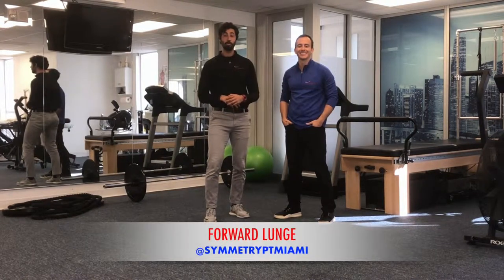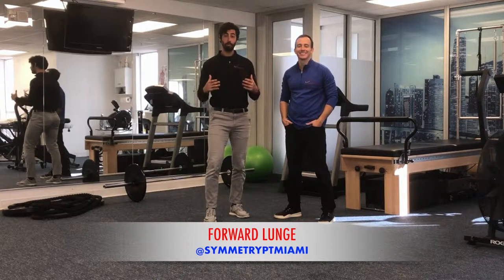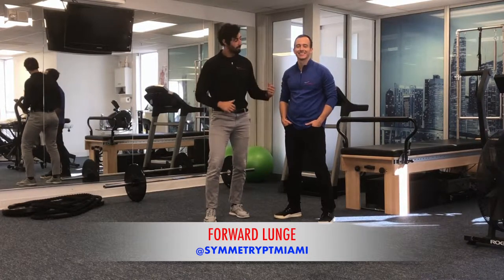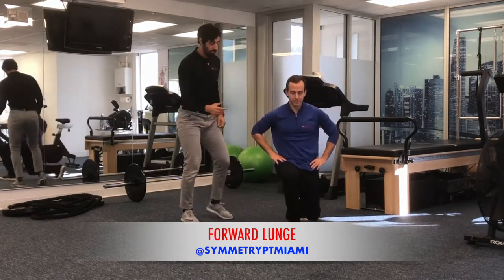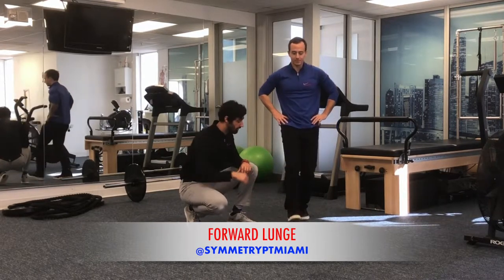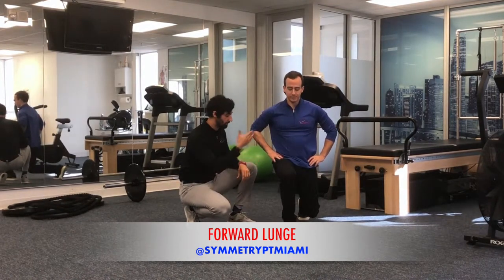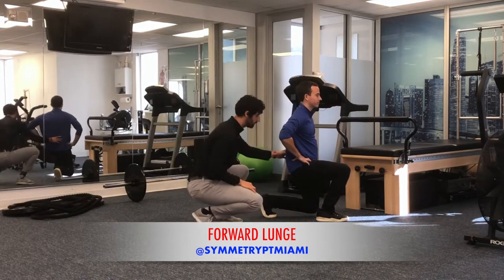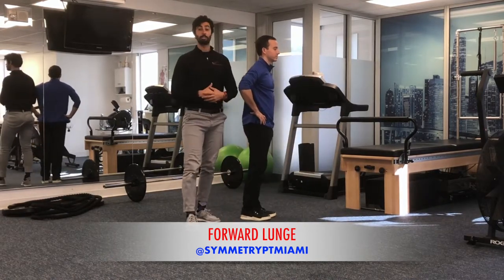Lunge Variations: Forward Lunge